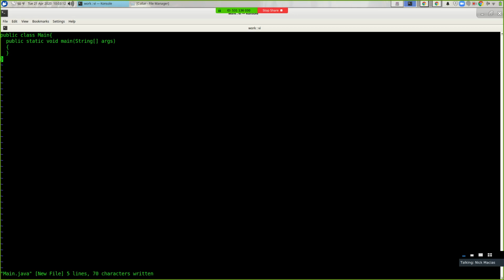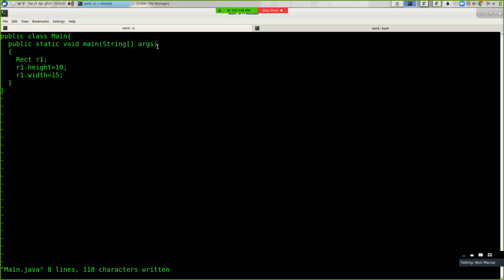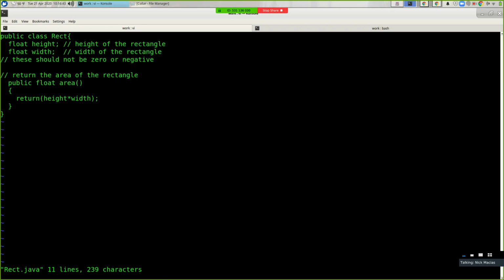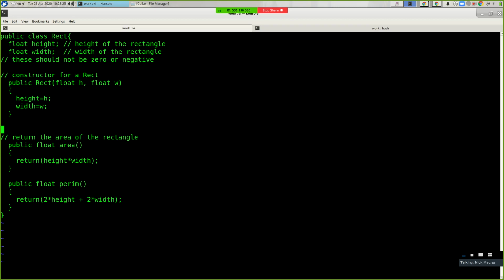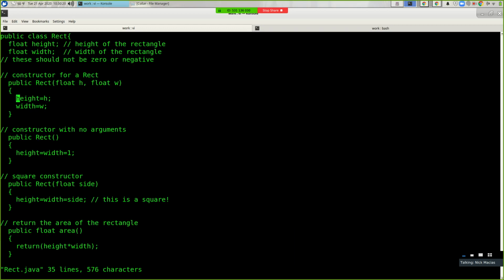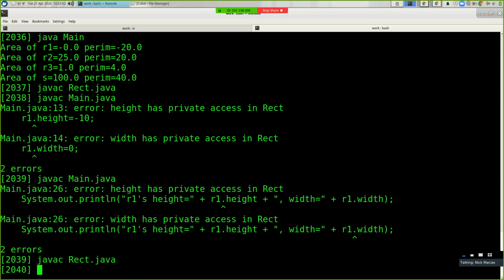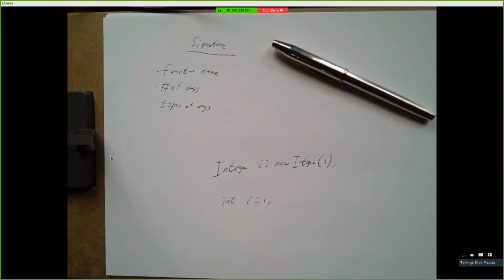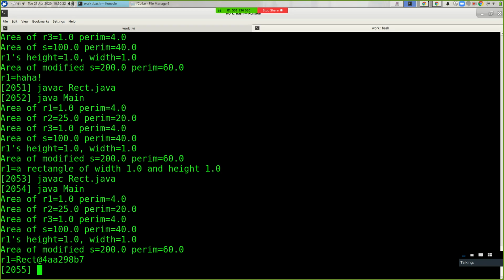CSE 223A 20200421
Classes (Rect): fields, methods, constructors, signatures, private/public (information hiding), accessors/mutators (getters/setters), toString.